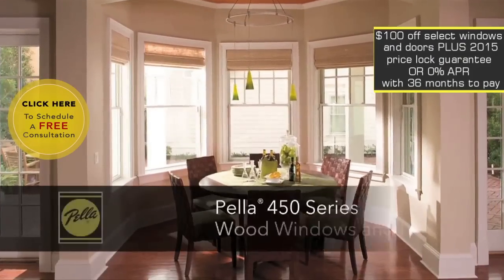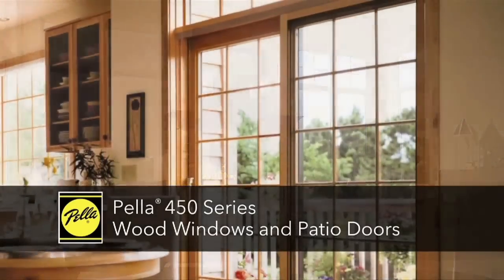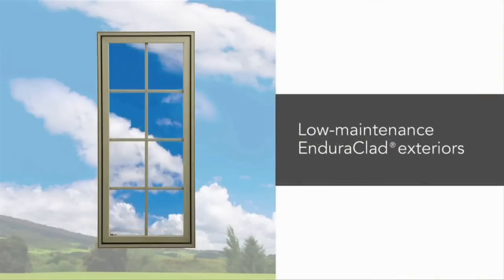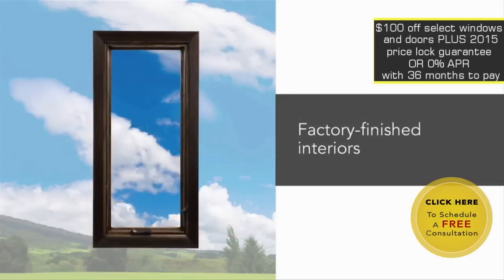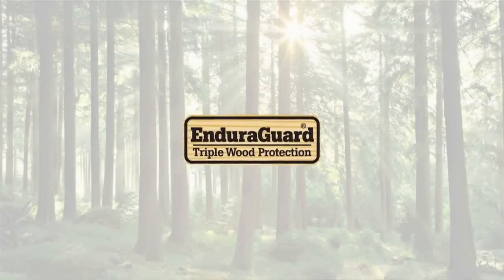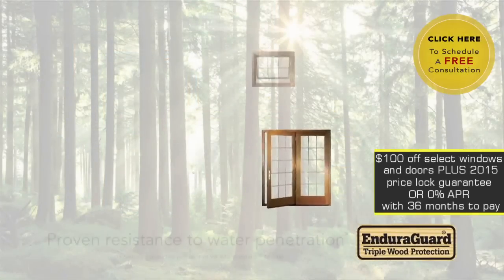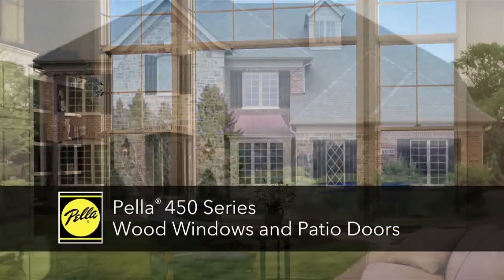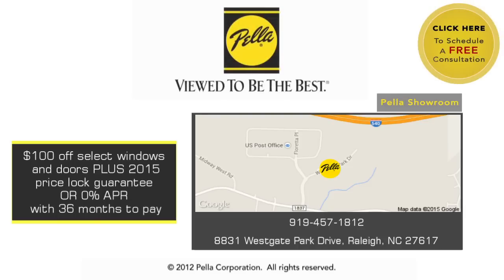Pella Raleigh NC - January 2015 Promotion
8831 Westgate Park Drive

eyJDYW1wYWlnbklkIjoiMWQ5YTVhZGYtOTlhMC01MWQ2LWFhMTAtYTIxMTAwMDAwMDAwIiwiTG9jYXRpb25JZCI6ImEzNThlM2ZjLWE1NzQtNWE1YS1iMGU1LWEyMTEwMDAwMDAwMCIsIkNhbXBhaWduQWRJZCI6IjViMzFjODYzLTc3MTItNDM3Zi05ZmEwLWE0MjIwMGUxOTdjNiJ9